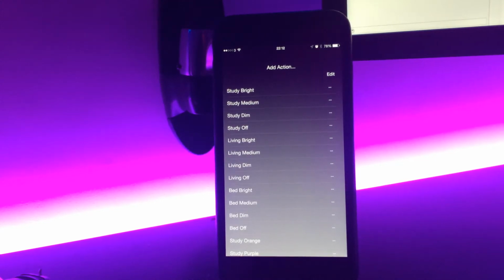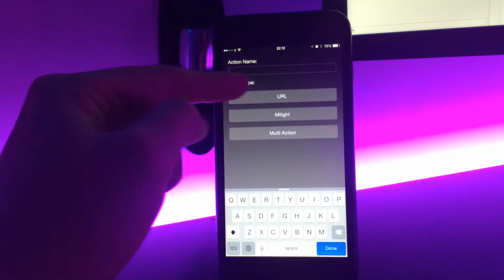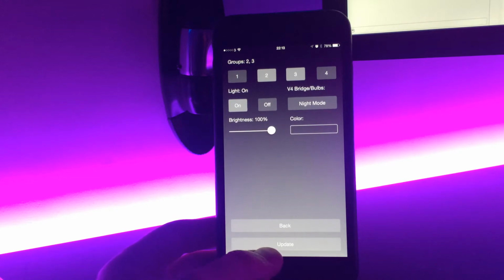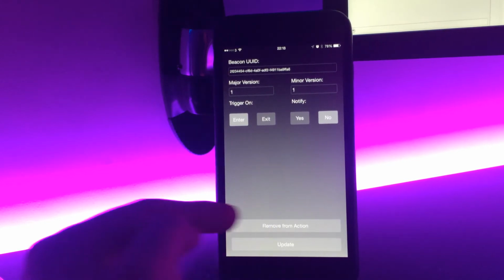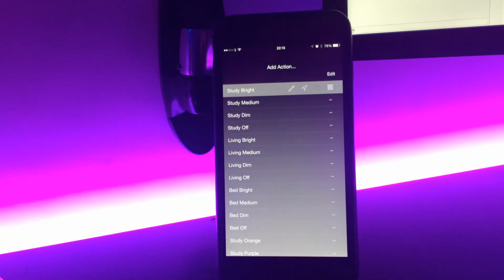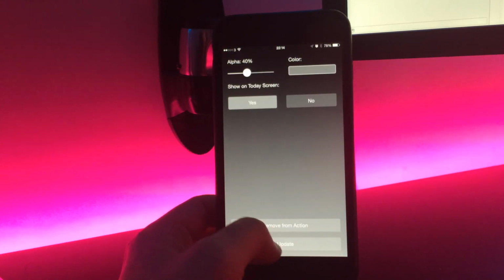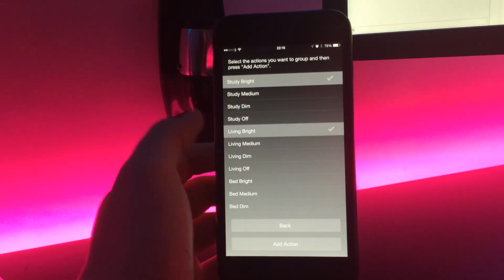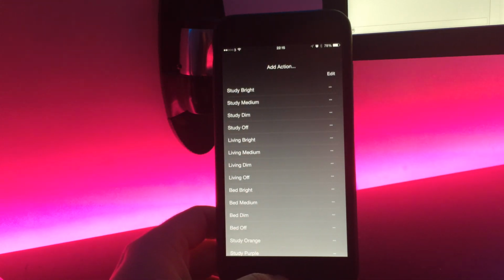Home Remote 2.0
Here is a video showing the new features of Home Remote 2.0.